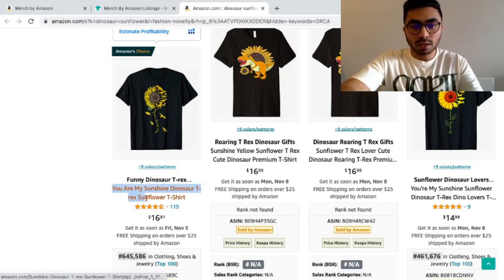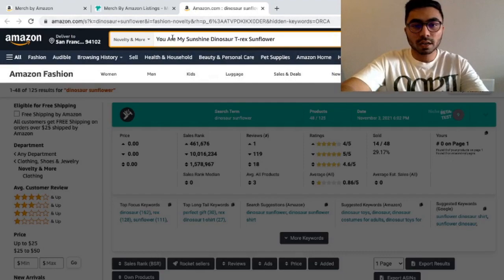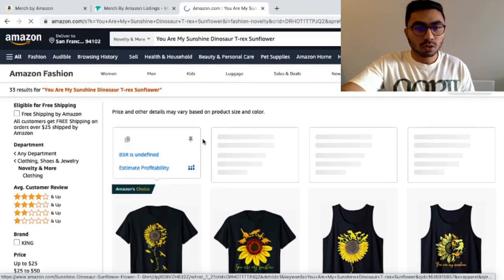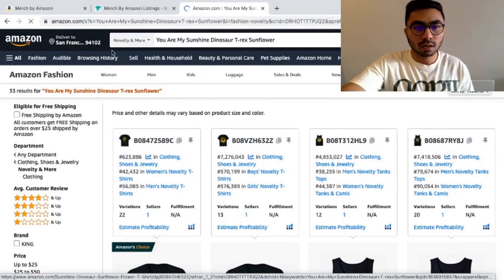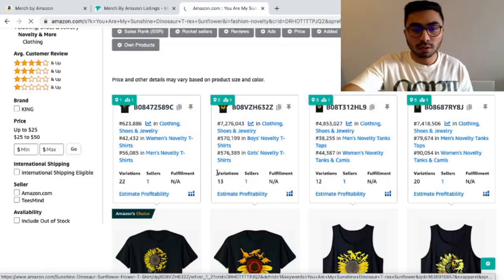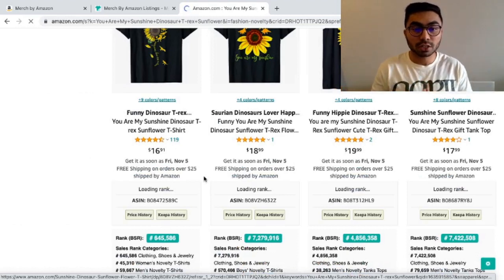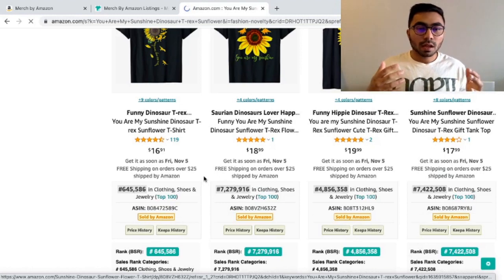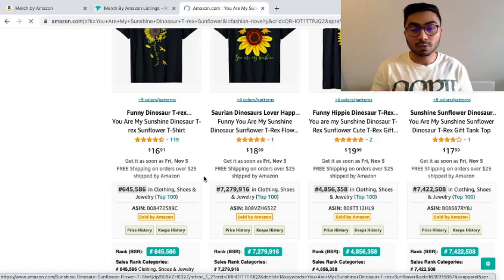Best Selling Niche Research Strategy || How to find the best selling NICHES for MBA/POD - Part 1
Everyone that know a bit about Print On Demand know that: In order to get continuous sales, you need the best niches but no one every tells you how to find these niches.

In this series of videos I'll be explaining some of my favourite strategies to find BEST SELLING EVERY GREEN NICHES.

In this part 1 of the series I explain One of my easiest and most creative way to find niches on any Print on demand website. I have used Merch By Amazon for this example but this method can be replicated to any POD website.